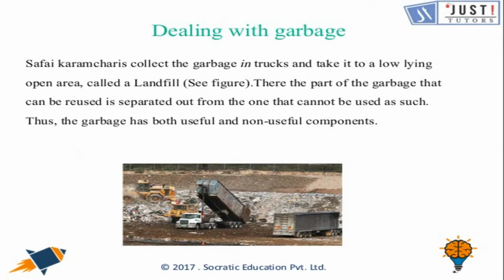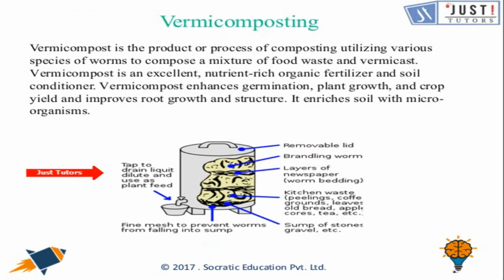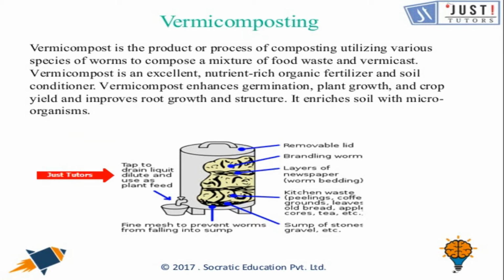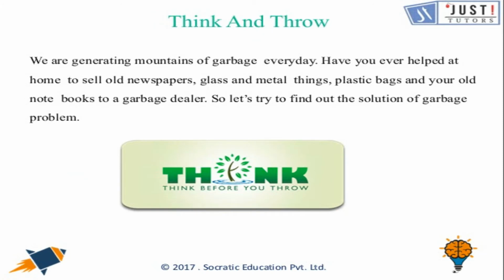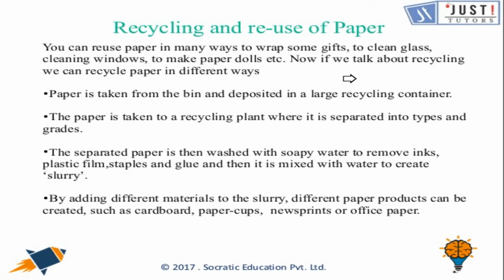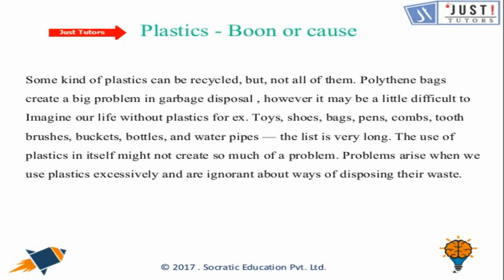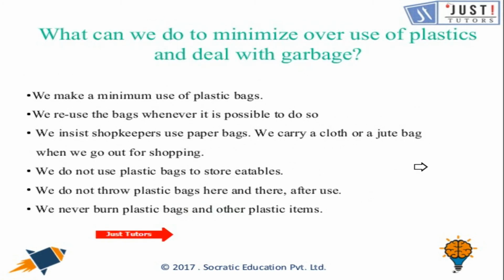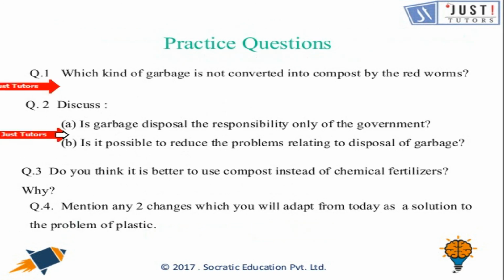Garbage in and garbage out